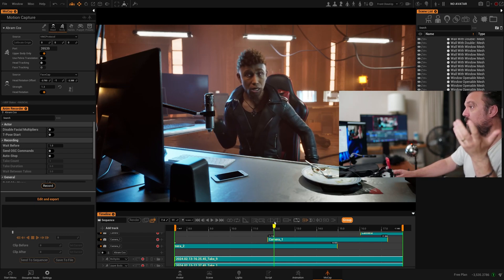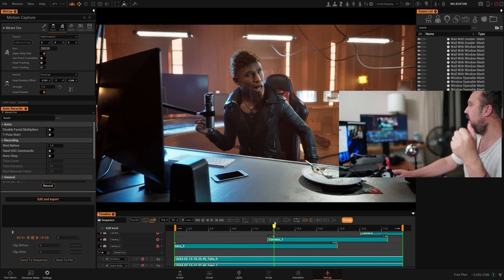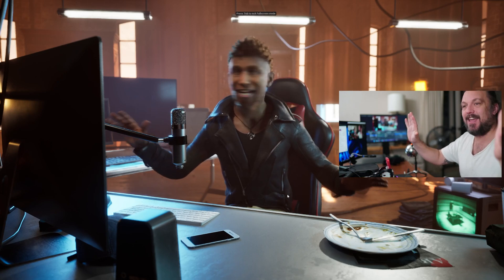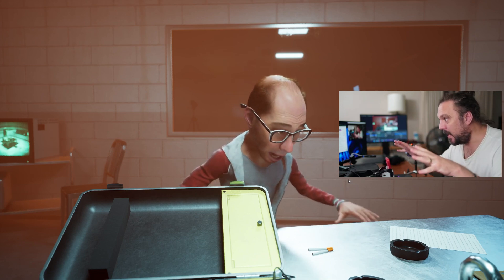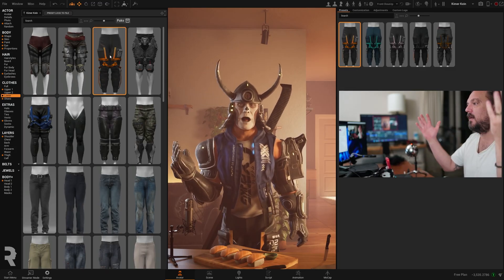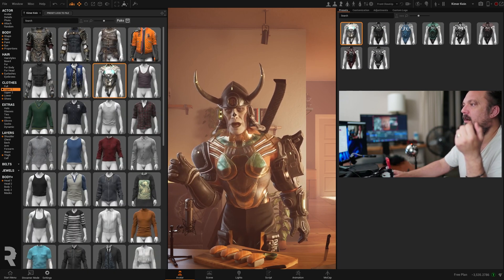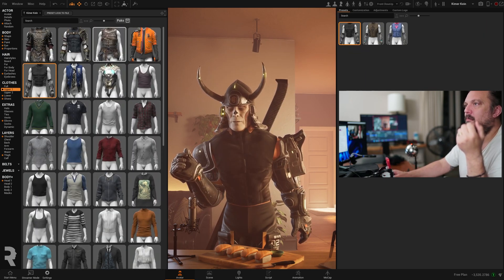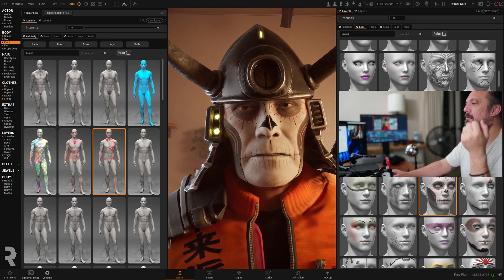1 minute streaming demo in REPLIKANT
Join me in this demo to explore the exciting features of Replicant! From streaming to designing characters with different outfits and makeup, there's so much to discover.